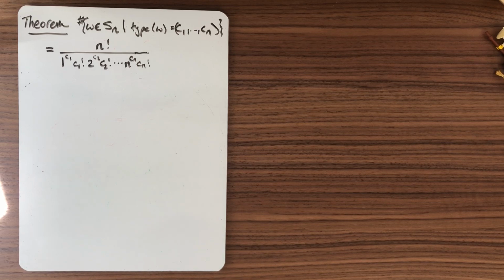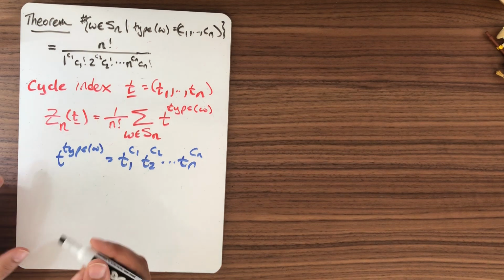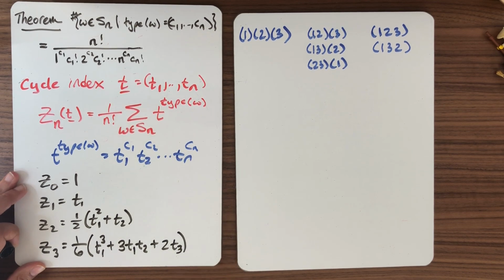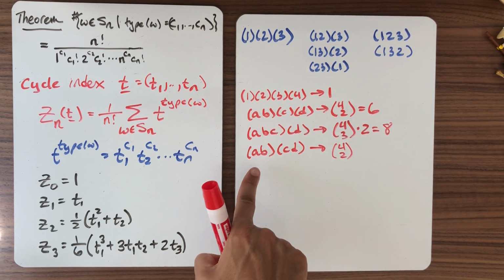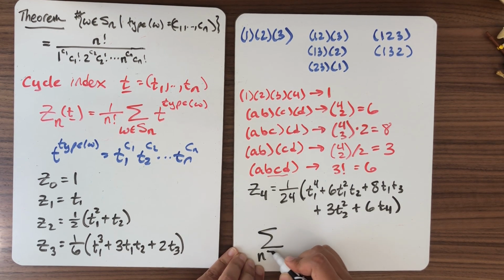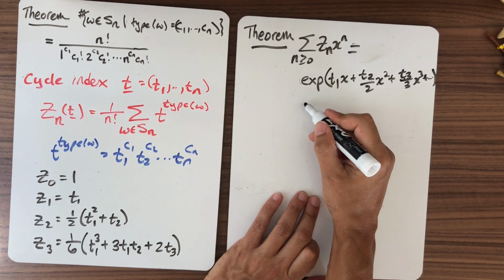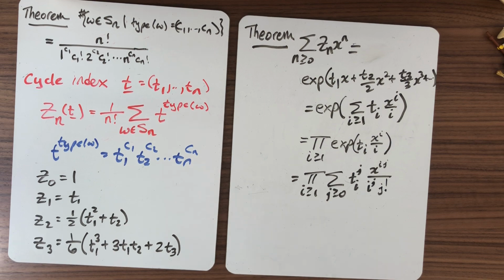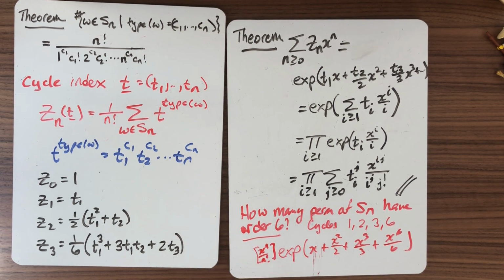Math 532 - 4.3 Cycle Generating Function